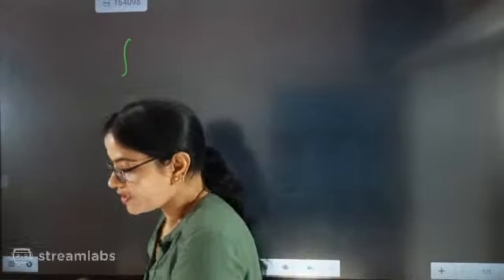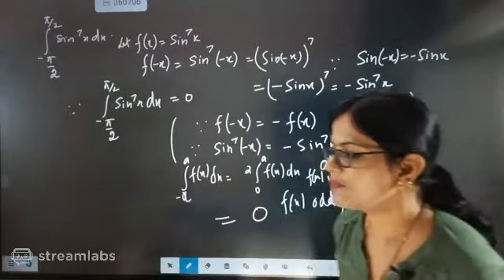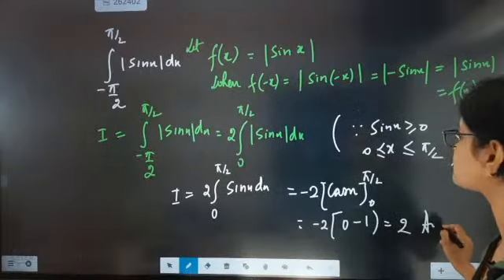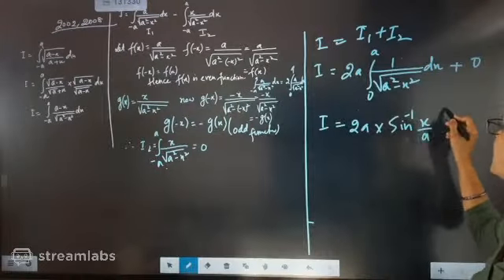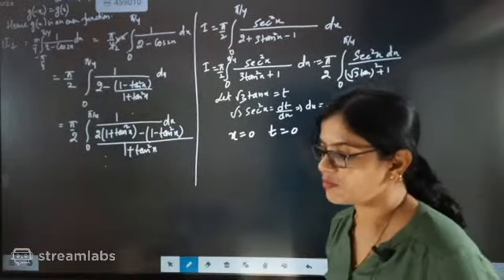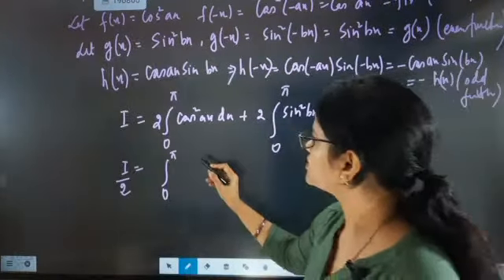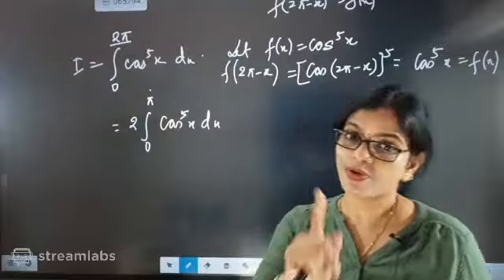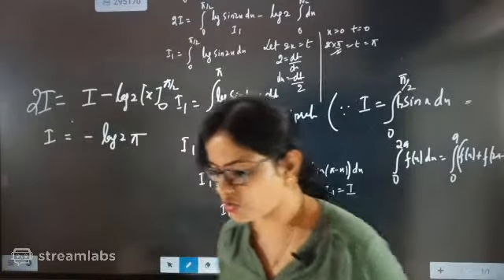class 12,definite integrals, term 2 part-10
cbse
1